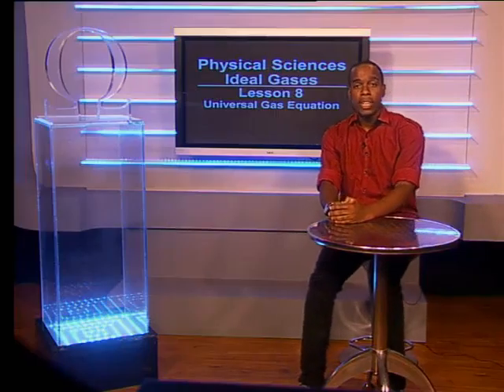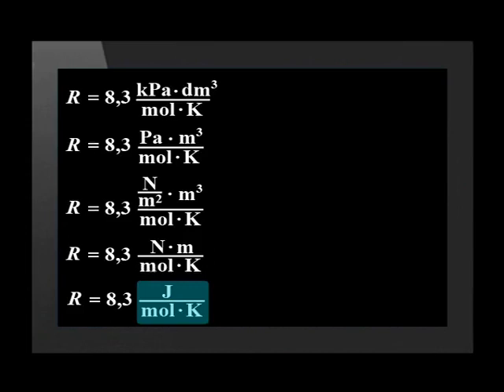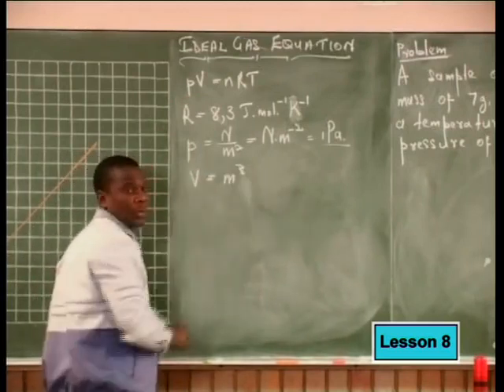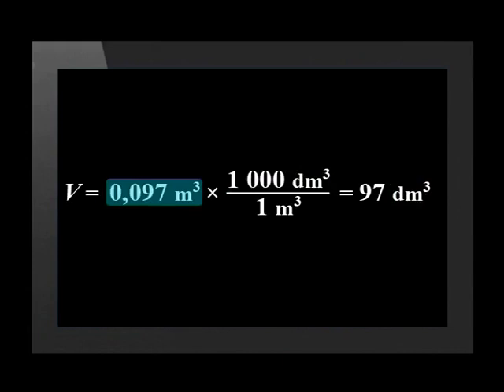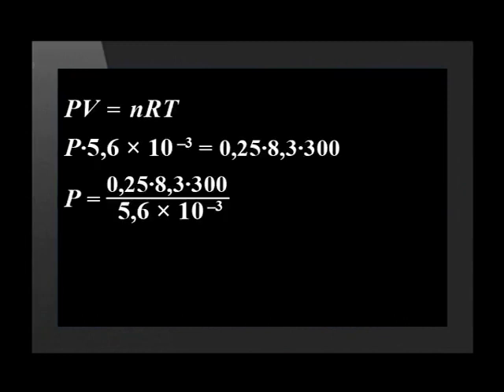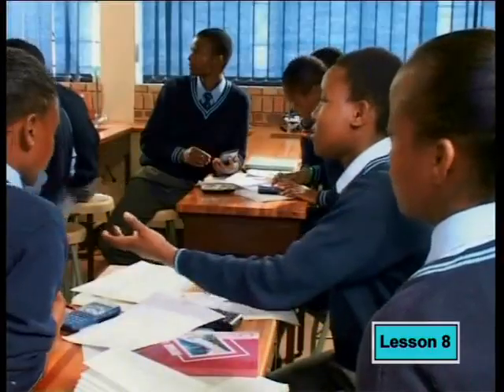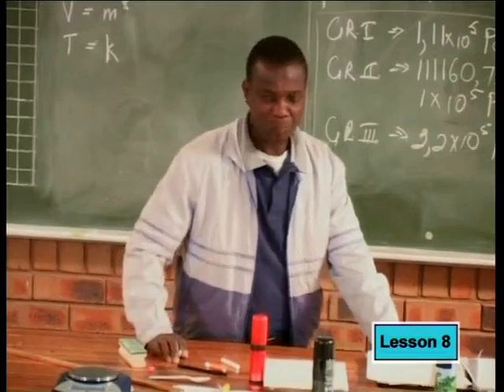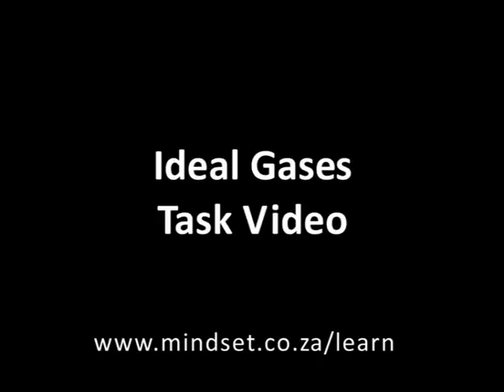Universal Gas Equation